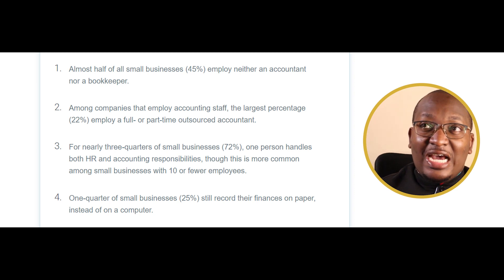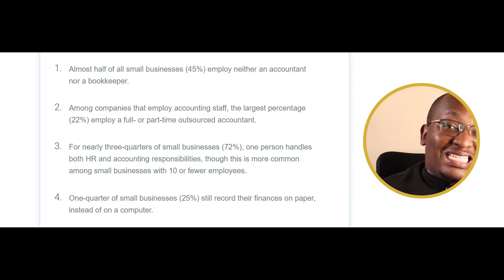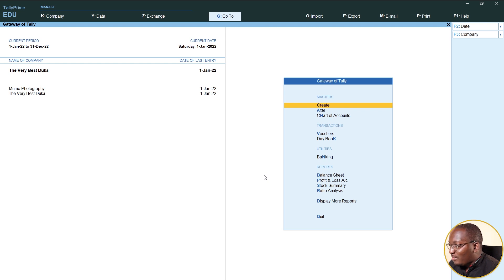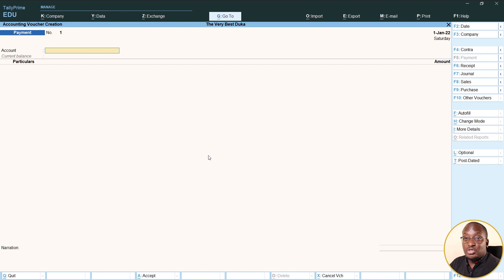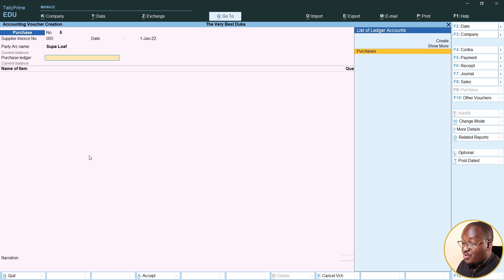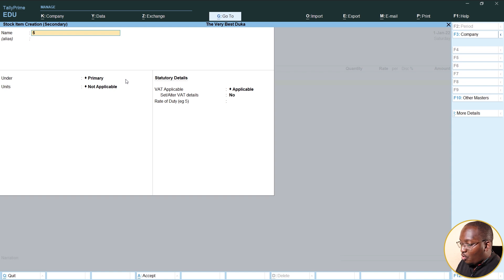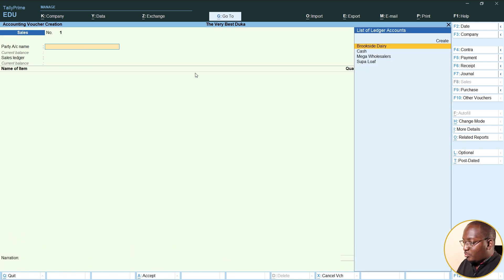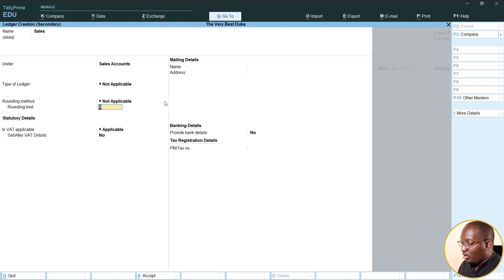How to use the Tally Business Management Software for Your Business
In this video, I share How to use the Tally Business Management Software for Your Business. Get a free demo account on this

Tally is a leading business management software solution company, which today enables more than 2 million businesses worldwide. Tally is simple and designed to be used by people from non-IT and non-accounts backgrounds. Spending a few minutes on insightful information can help business owners identify areas that require their attention.

A one-time cost of KES 46,350 for a Single-User License and KES 139,050 for a Multi-User License. From the second year onwards, you need to renew TSS to avail a host of value-added services.

Thank you for your support in helping us create content.

Crypto Sites

YouTube Tools

Use VidIQ to check your milestones as well as get video ideas

The information contained on this video and this Channel is not intended as, and shall not be understood or construed as, financial advice. I am not an attorney, accountant, or financial advisor, nor am I holding myself out. The information contained on this video and Channel is not a substitute for financial advice from a professional who is aware of the facts and circumstances of your individual situation.